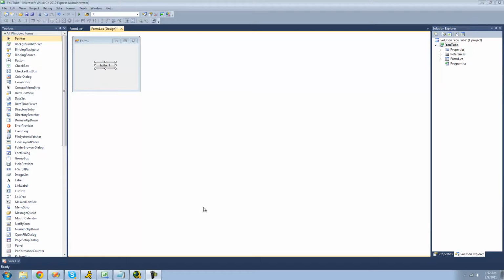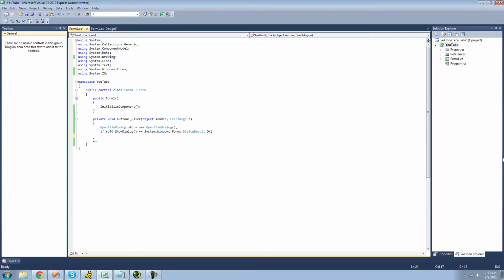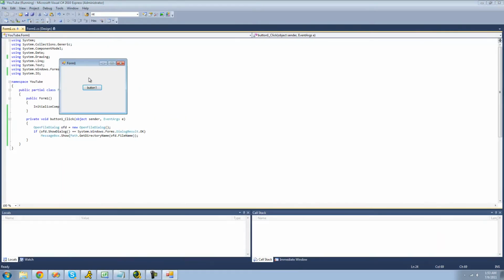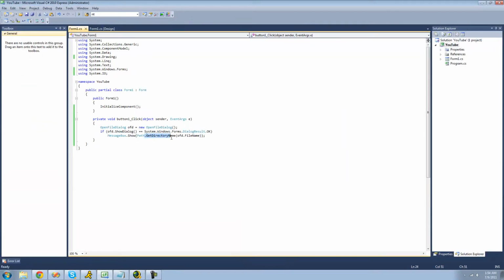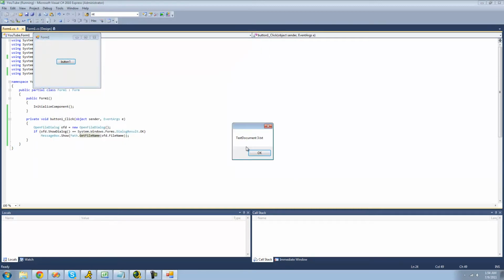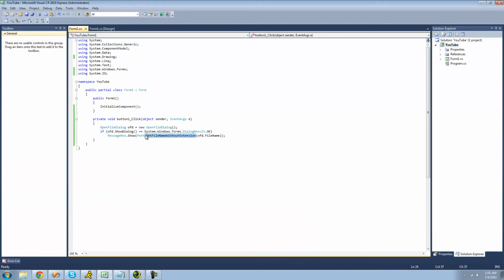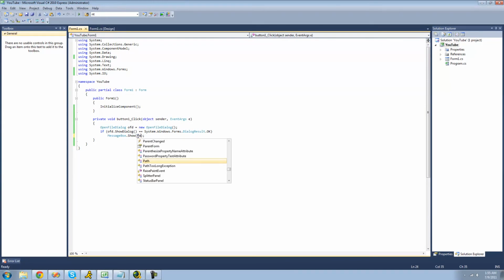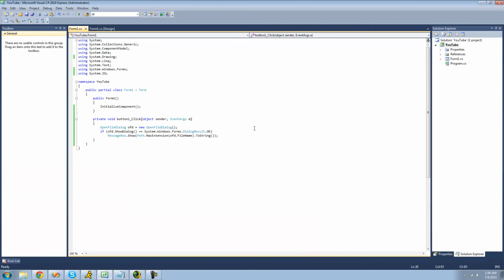#62 Path Class in C#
Path Class in C#